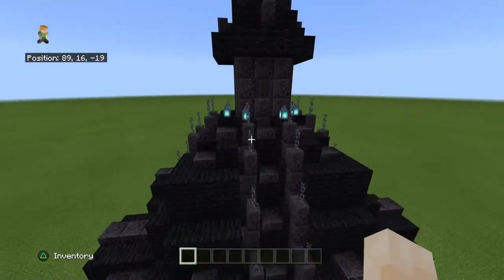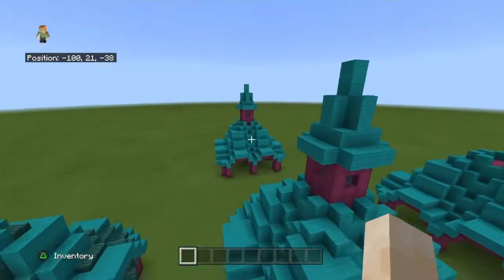How to build a 1.16 inspired Temple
In today's minecraft video I show you and fellow viewers how to create an amazing, original design, 1.16 inspired temple. I also challenge any youtubers watching this video to create a temple of the same design but with different blocks and design pattern. If you are one of those youtubers please go to the discussion section of my channel and state that you have completed the challenge, please label the video challenge 1 for Fury, I will leave a comment on your video if you do.